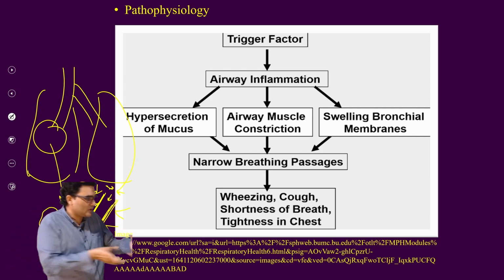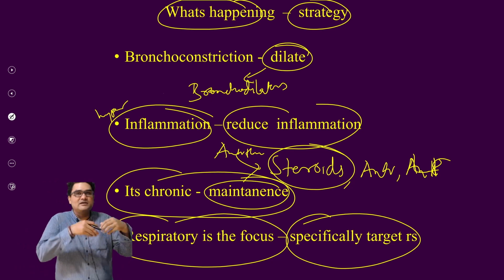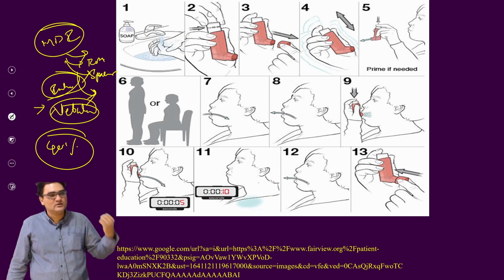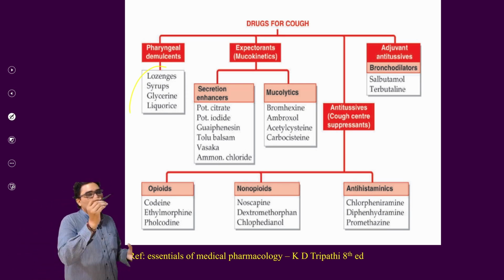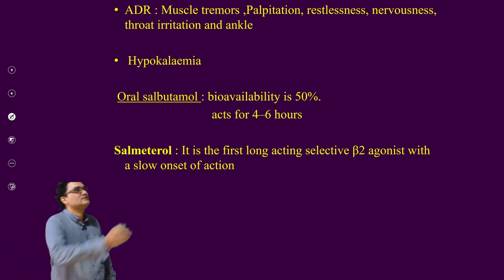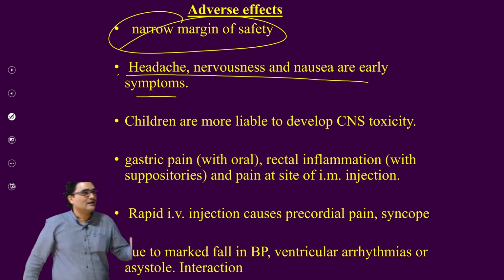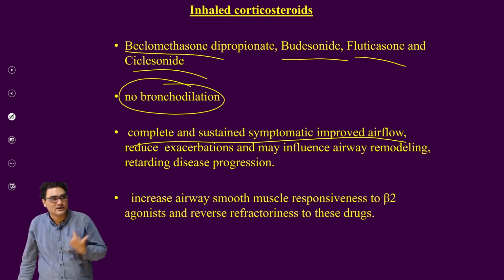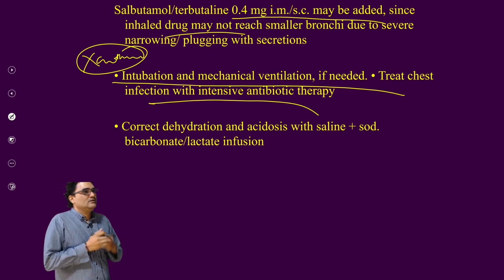Drugs for Bronchial Asthama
Learn Paramedical and Nursing syllabus in Kannada on PrepEd App.

PrepEd App by Prepare Edutech is Karnataka’s #1 Online Learning App in Kannada focused on helping Paramedical and Nursing students acquire the subject knowledge in-depth and industry skills they need to thrive in the fast-growing healthcare sector.

Our proprietary online classes within the Preped App are designed and curated by renowned industry professionals and academic experts. Through individual courses and partnerships with local paramedical colleges and institutes, we provide thousands of paramedical and nursing students and professionals with the industry-ready skills they need to excel in their careers. With over 900+ visualized classes in the App, the students are becoming confident by understanding and learning the tough concepts in half the time they spent reading books.